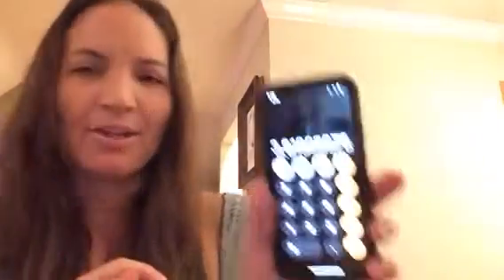Life with my Minimed 670G: finding my calibration factor for a stable blood sugar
Such a serious title. But for serious business, no doubt. I present, at request (just one, but who’s counting) a video with a LOT of (at times vague) information about how one might attempt to calculate their very own calibration factor for their very own stable blood sugar.

I love my calibration factor. I do. I want to share it all, but it’s tricky business. So I attempt to share how to start using your BG and ISiG to calculate your own stable factor, and I would be happy to follow up with another one about what movement SEEMS to mean. And how I use mine all of the time because it’s awesome.

I might be wrong about it all. It’s true. But SOMETHiNG is working for me, and I think this is it.

And for quick reference: BG is your blood glucose by finger stick and Isig is your interstitial signal found under “status” and “sensor”.

BG/Isig=CF (calibration factor)